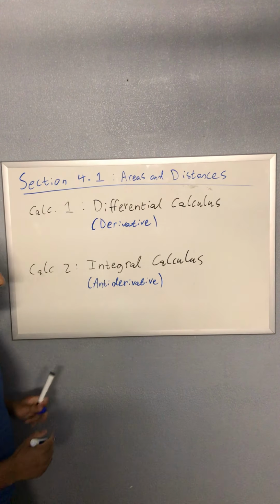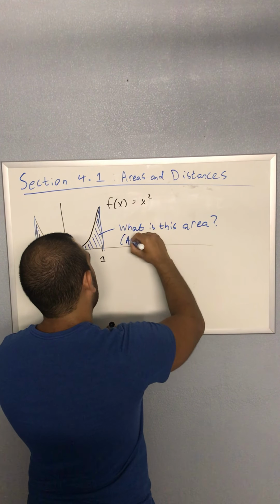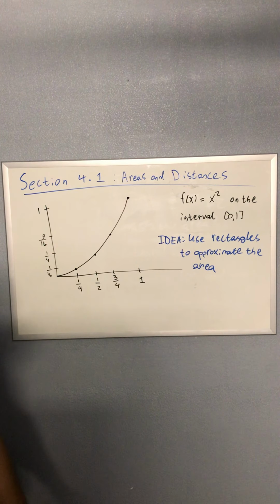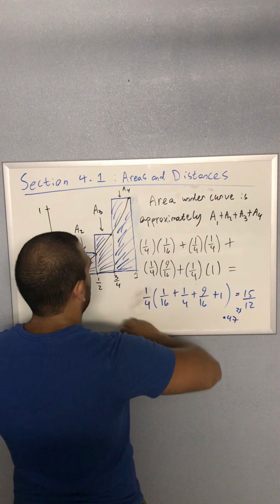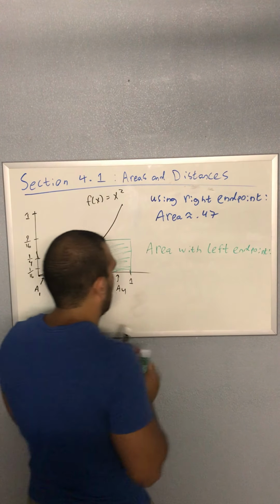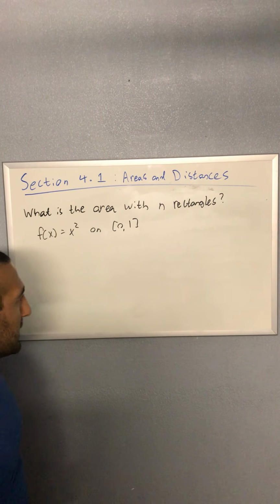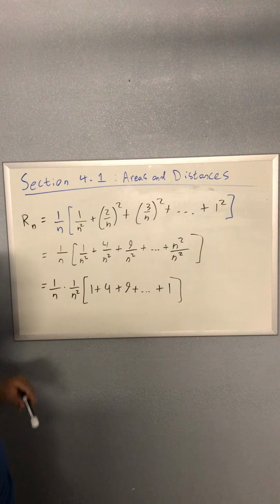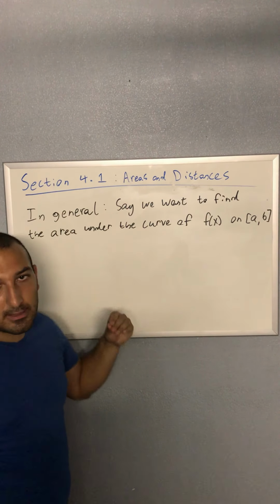Calculus 2 (Introduction to Integral Calculus) Lecture 1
Lecture over Stewart’s Calculus 4.1 (8th Edition)